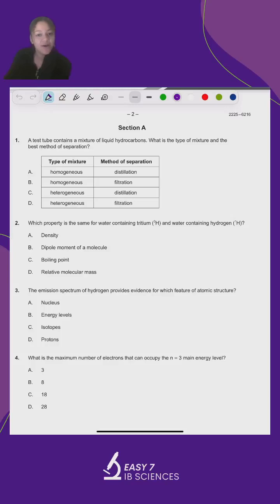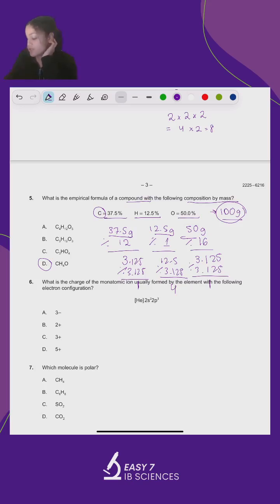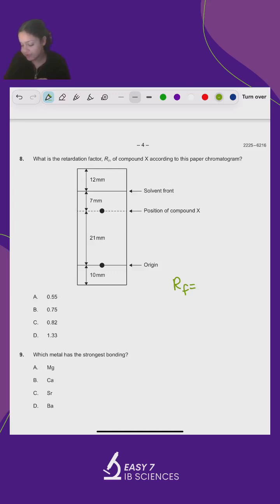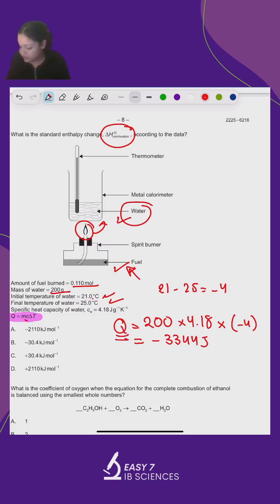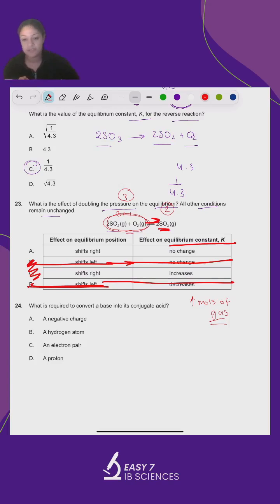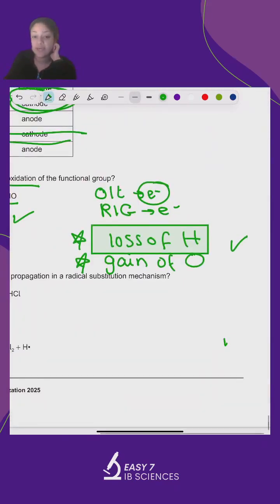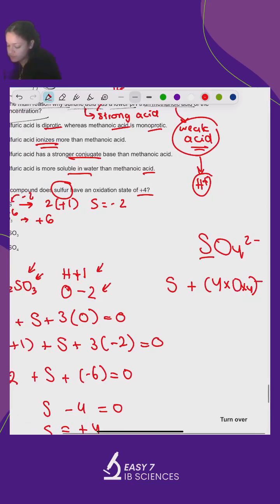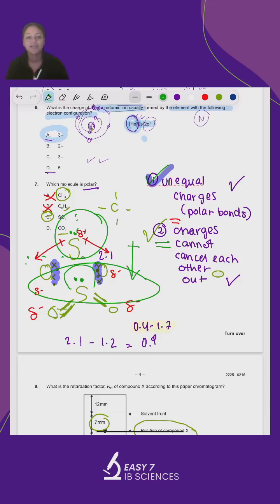IB Chemistry May 2025 T2 paper 1